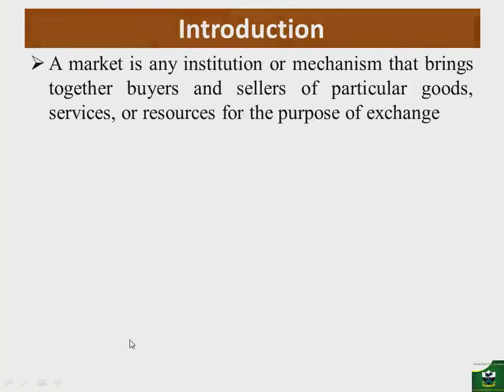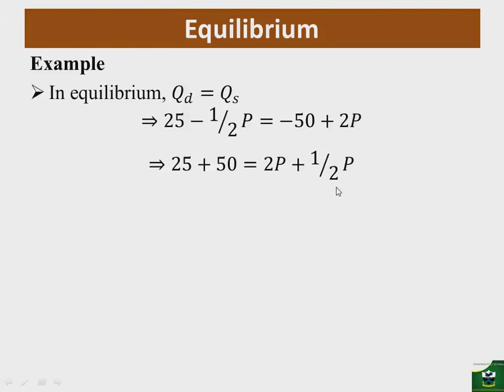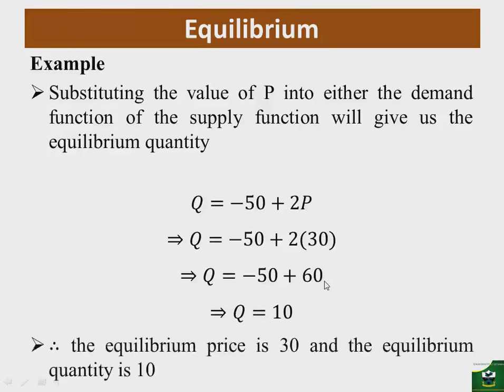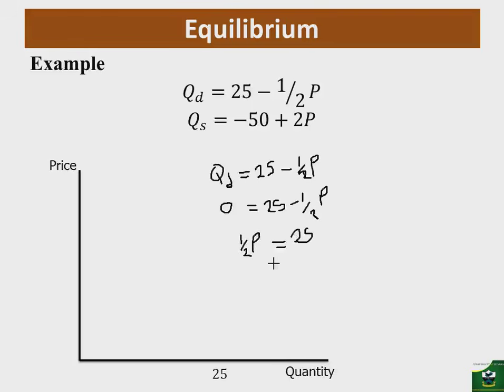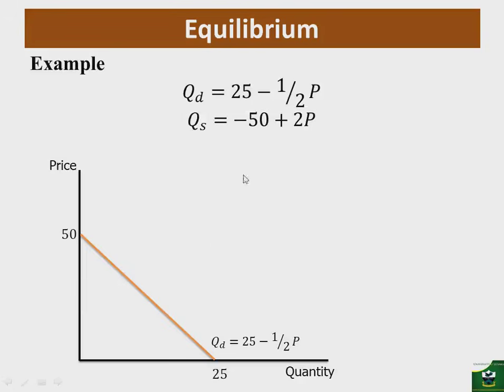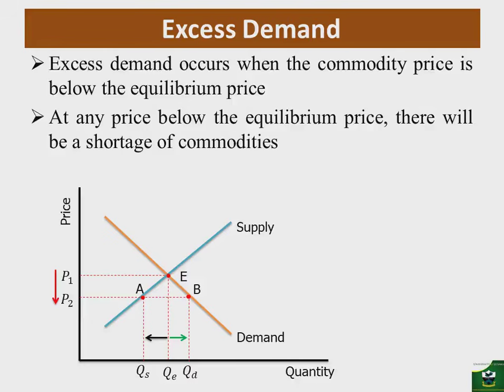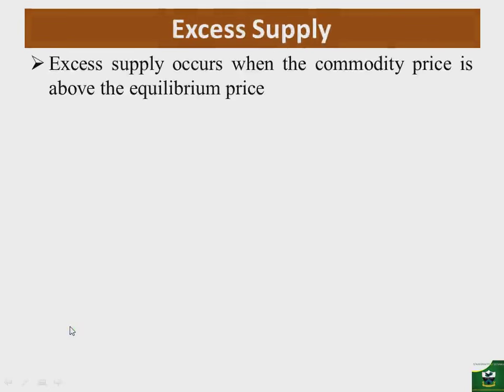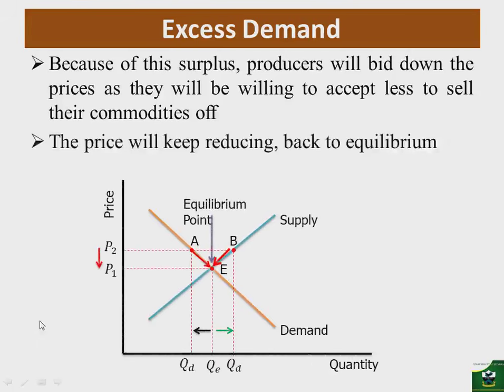Demand and Supply Part 3 - Market Equilibrium